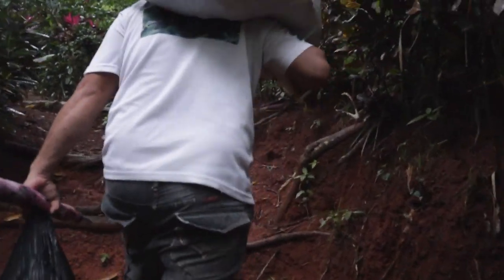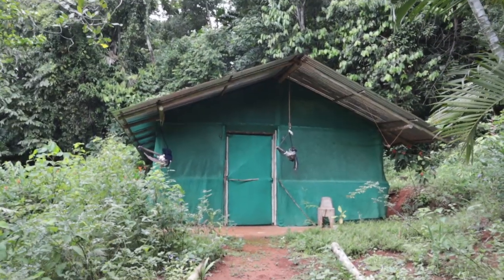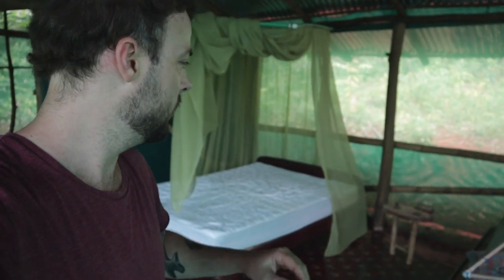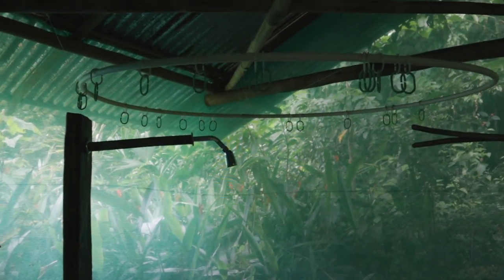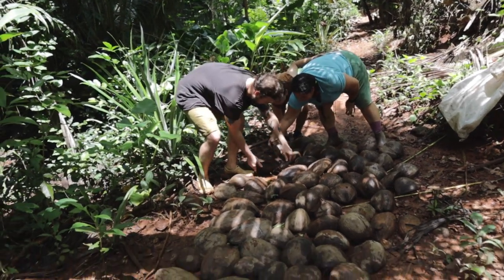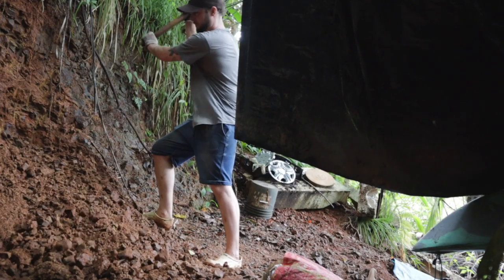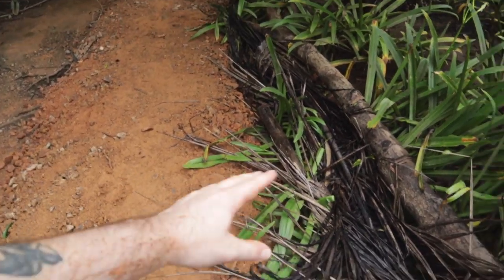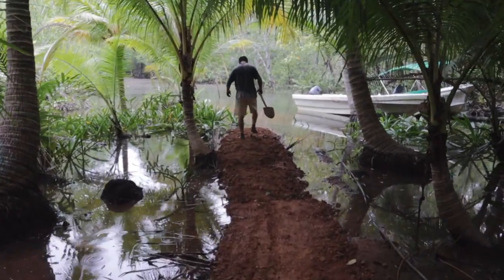My Volunteer Experience with WORLDPACKERS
I want to share my volunteer experience with you. I spent the last two weeks volunteering with Worldpackers, a website where you find places to volunteer while you travel the world. I stayed at Isla Violin, Costa Rica and had an amazing experience. I will be using Worldpackers much more in the future as a way to travel the world cheap and to give a little something back.

Alexander Travelbum is a travel vlogger creating travel videos, travel vlogs, budget travel tips, and more.